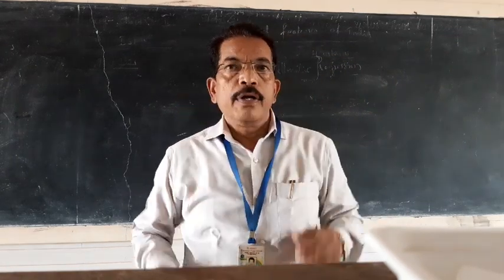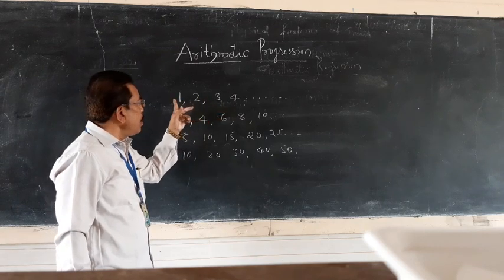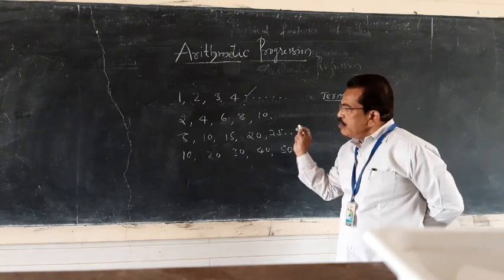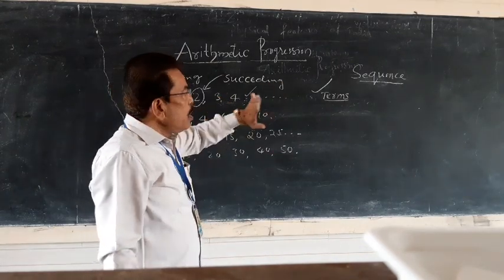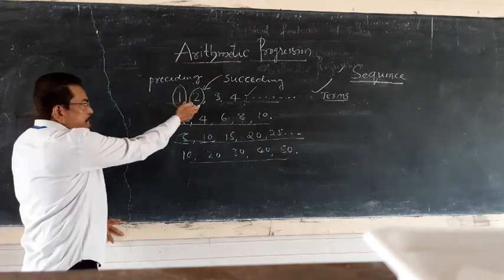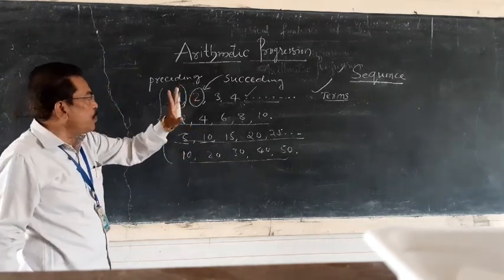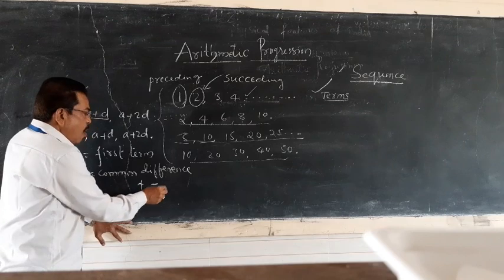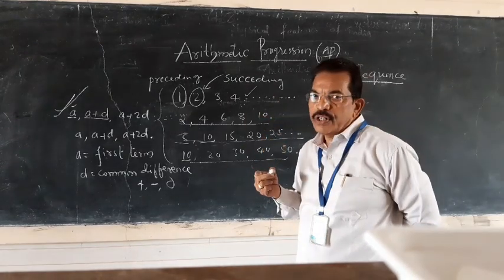10th Arithmetic Progression | Lecture 1